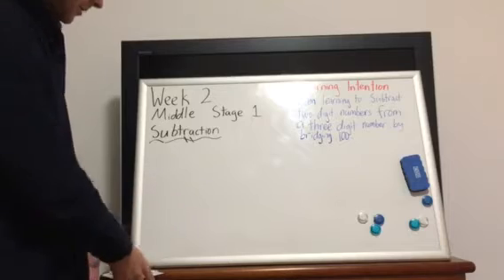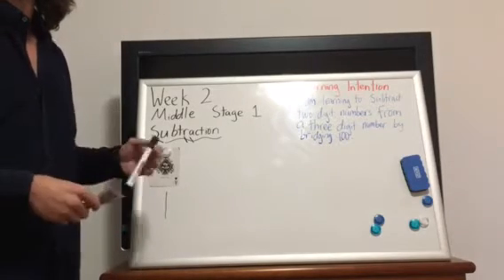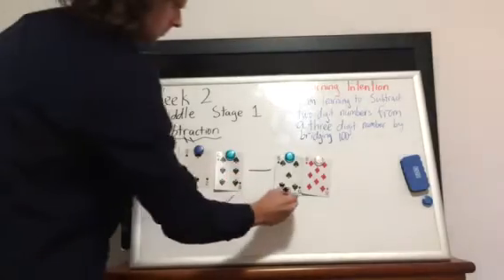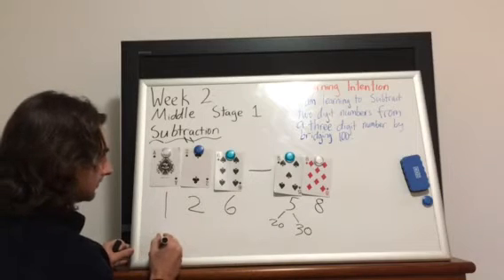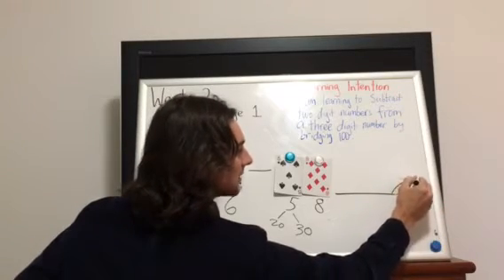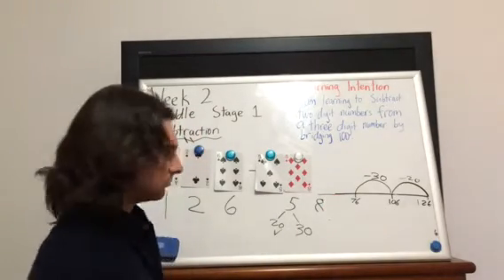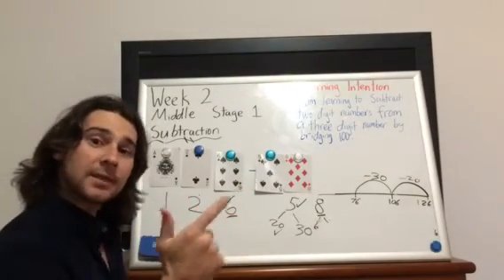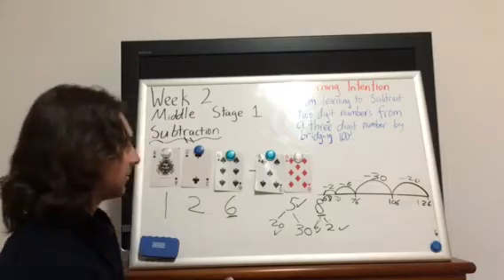WEEK 2 MIDDLE STAGE 1 SUBTRACTION